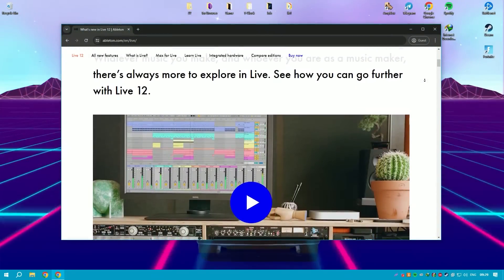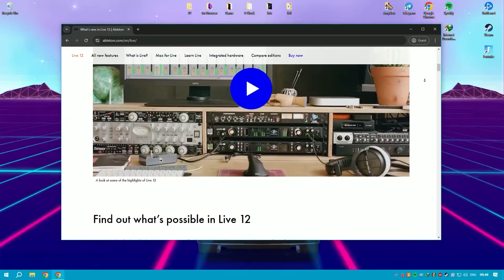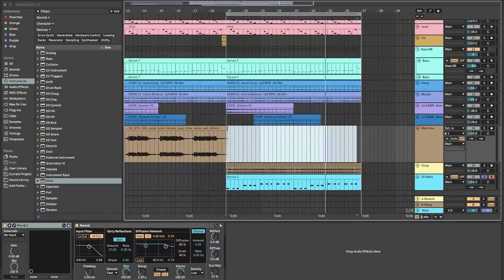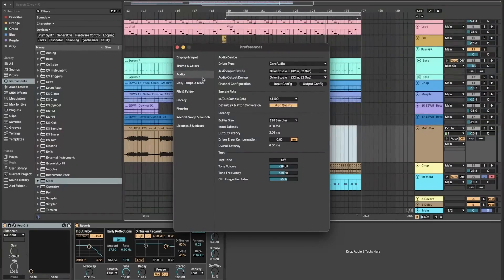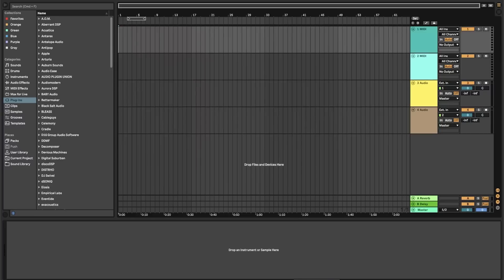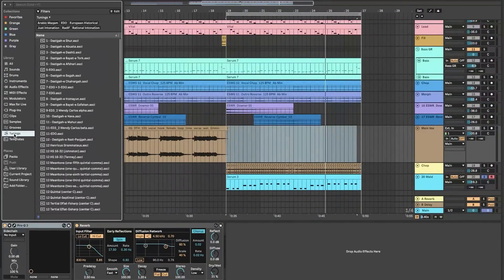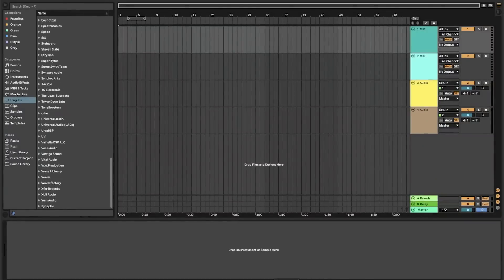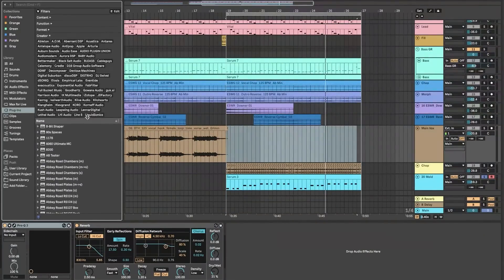Ableton Live 12 2024 Overview | Comparing crack and trial version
In this video, we take a look at the latest version of Ableton Live, version 12, released in 2024. We compare the features and functionality of the crack version versus the trial version, discussing the pros and cons of each. Whether you're a seasoned music producer or just starting out, this video will give you a comprehensive overview of Ableton Live 12 and help you decide which version is right for you.
Video optimization:
 Ableton Live, music production, Ableton Live 12, new features, music software, future technology